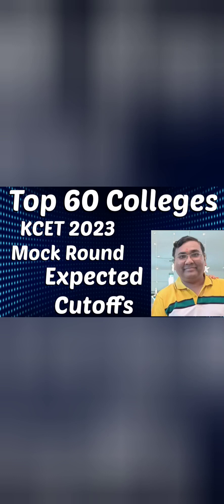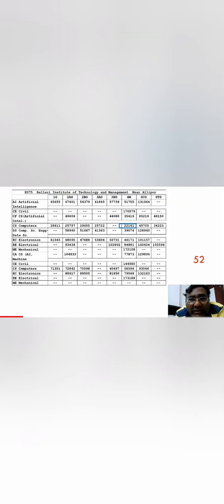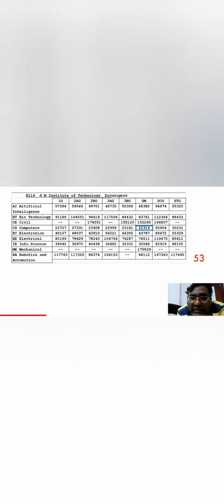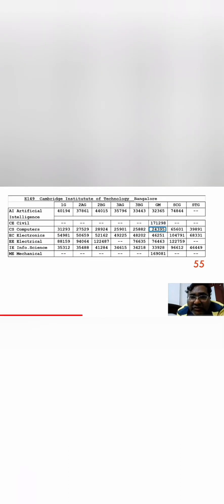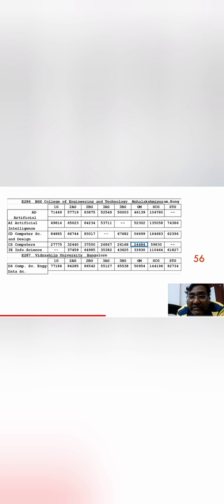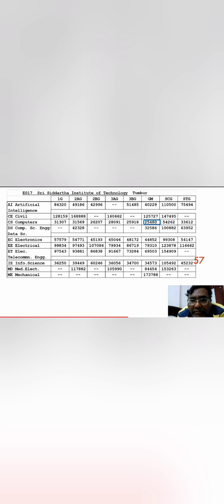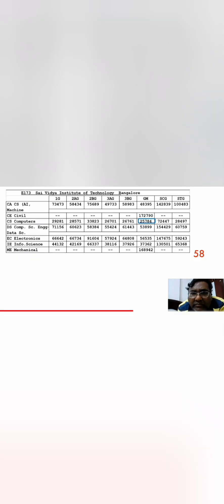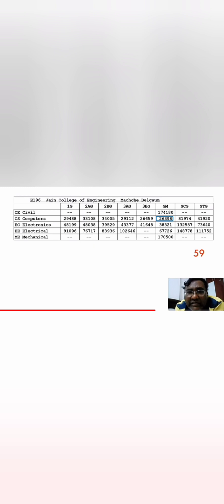Top engineering colleges in Bangalore|kcet cut off 2024 engineering|Kcet cutoff 2024|cet cutoff 2024